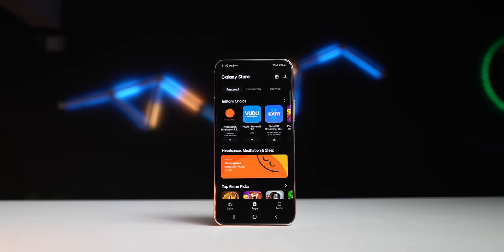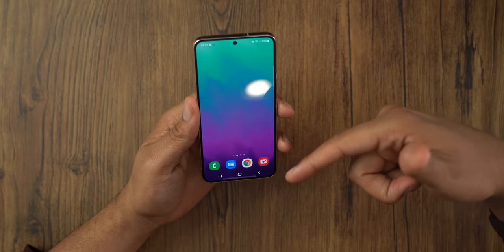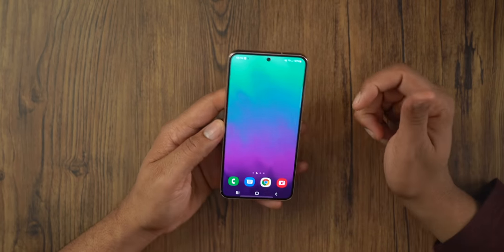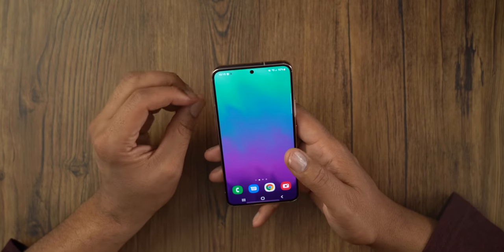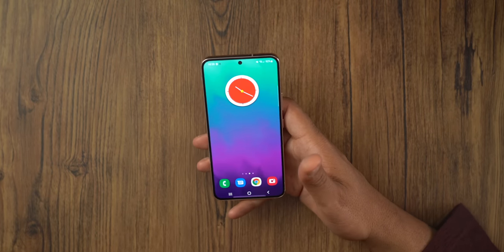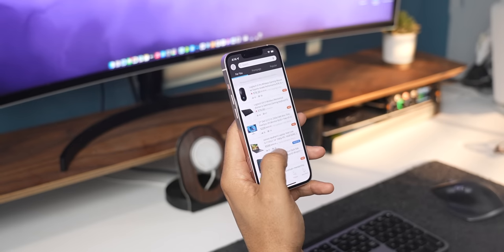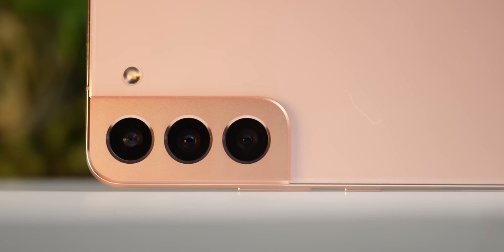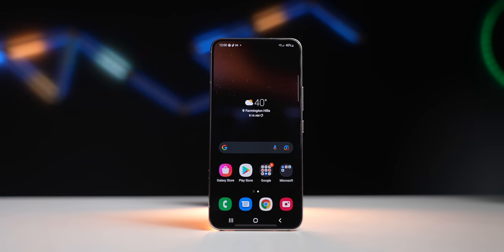Samsung Galaxy S22 Long Term Review // Is this The Phone You Should Buy In 2022?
Make sure you check out the reMarkable 2 tablet. This paper tablet has 2 weeks of battery life, e-Ink design, and it’s the thinnest tablet around.
This Samsung S22 is Samsung's rival to the iPhone 13. Is this phone good enough to withstand the iPhone 13 or even the 14? There is also the S22 Ultra which is more expensive, how does this hold up?

Galaxy S22 Accessories to check out!
ZAGG - InvisibleShield Fusion VisionGuard Defense Flexible Blue Light Filtering Screen Protector for Samsung Galaxy S22 //
ZAGG - InvisibleShield Fusion Defense Flexible Hybrid Screen Protector with Glass-like Feel for Samsung Galaxy S22 //
Samsung - 15W Duo Fast Wireless Charger pad with Cable Only - Black //
OtterBox - Defender Series Pro Hard Shell for Samsung Galaxy S22 Ultra - Black //
OtterBox - Symmetry Series Clear Soft Shell for Samsung Galaxy S22 - Stardust //